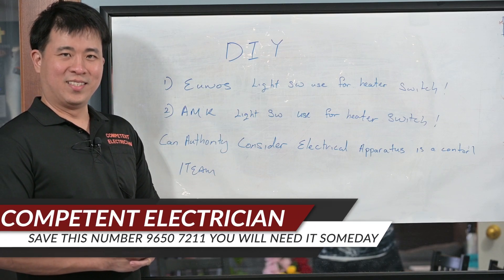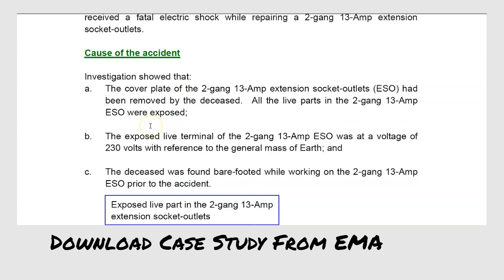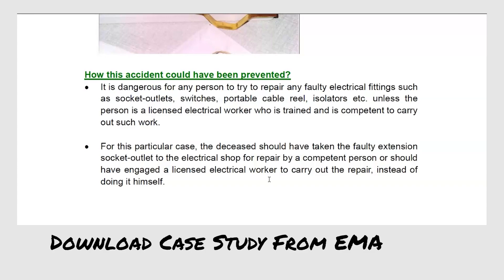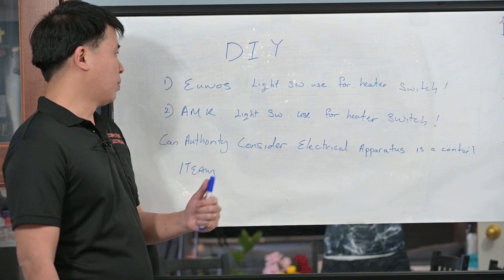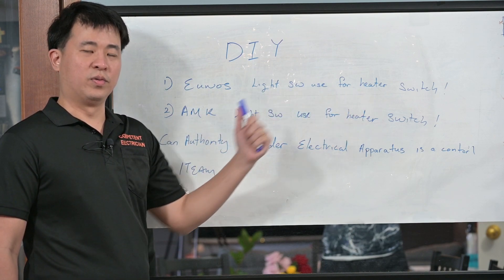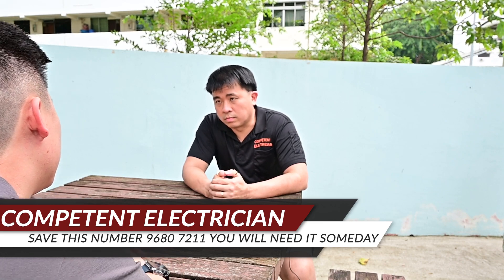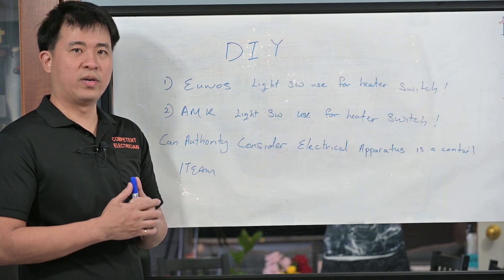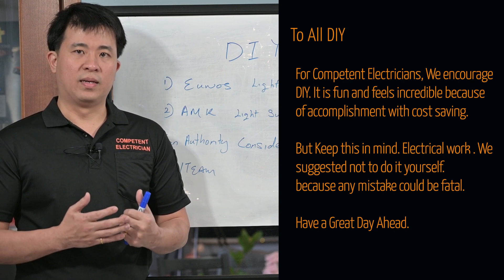Don't DIY Electrical Work. Mistake will be Fatal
To All DIY champion.

For Competent Electricians, We encourage
DIY. It is fun and feels incredible because
of accomplishment with cost saving.

But Keep this in mind. Electrical work . We
suggested not to do it yourself.
because any mistake could be fatal.

Background
The electrical accident occurred at residential premises. The deceased received a fatal electric shock while repairing a 2-gang 13-Amp extension socket-outlets.

Cause of the accident Investigation showed that:
a. The deceased removed the cover plate of the 2-gang 13-Amp extension socket-outlets (ESO). All the live parts in the 2-gang 13-Amp ESO was exposed;
b. The exposed live terminal of the 2-gang 13-Amp ESO was at a voltage of Two hundred thirty volts with reference to the general mass of Earth; and
c. The deceased was found bare-footed while working on the 2-gang 13-Amp ESO before the accident.

Question. Should the authority consider electrical apparatus as a control item as the cases of unseen DIY case increase?